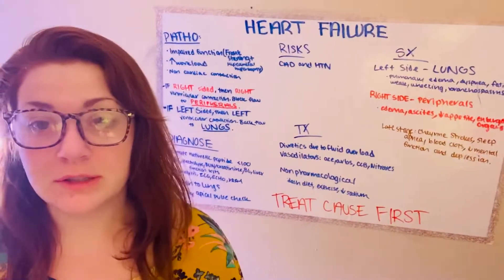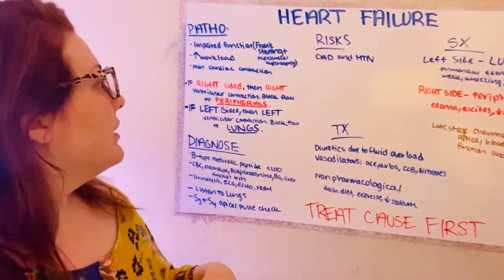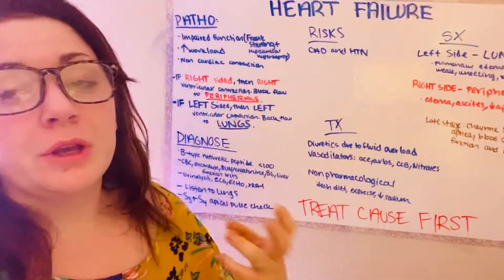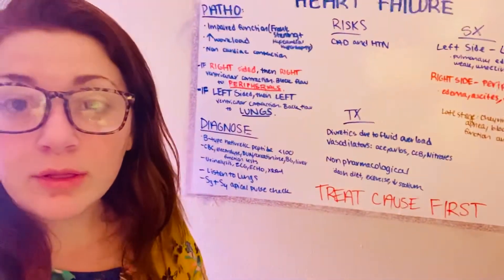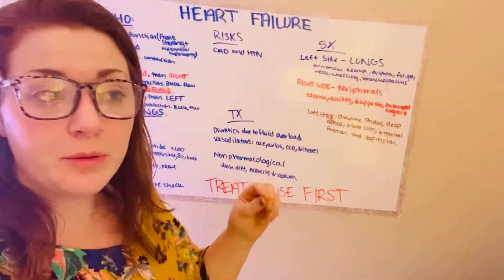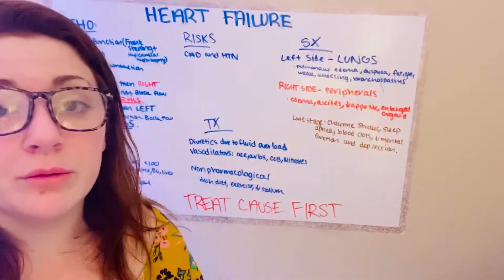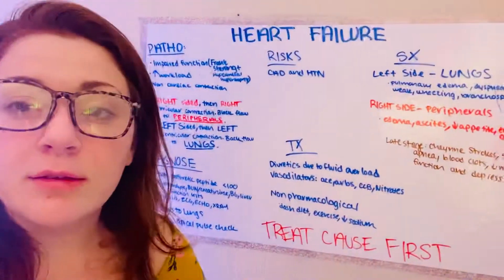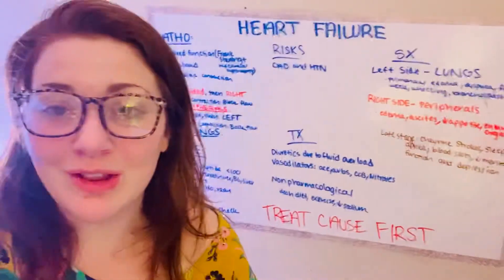HEART FAILURE FOR NURSING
For more information on Heart Failure, go for my notes and a FREE disorder organizer! XOXO Good luck this semester!